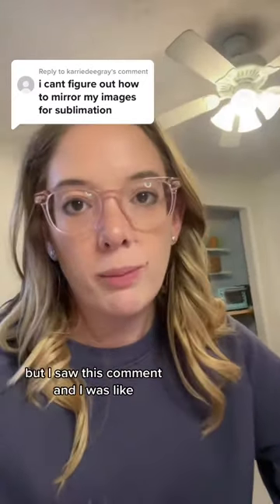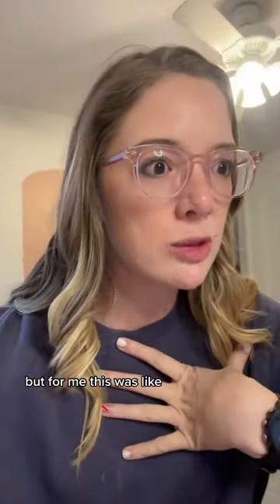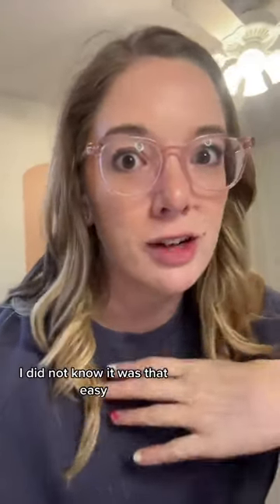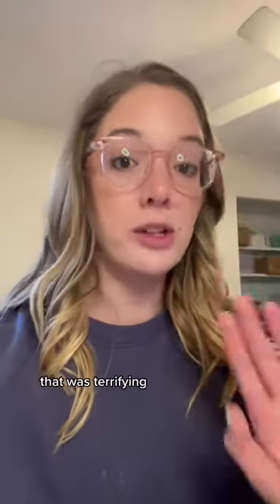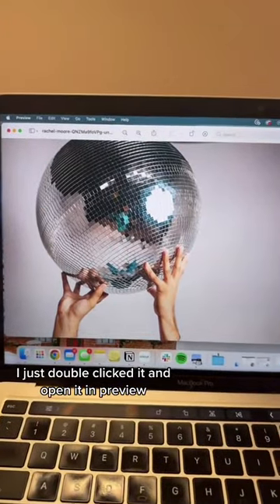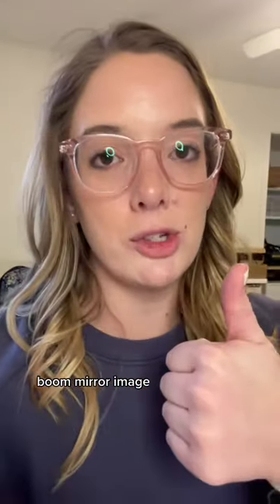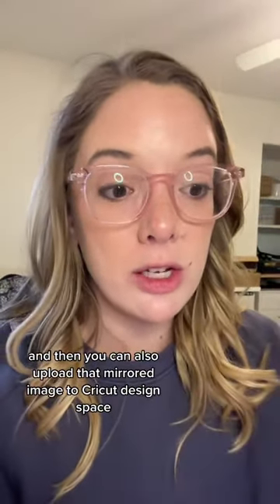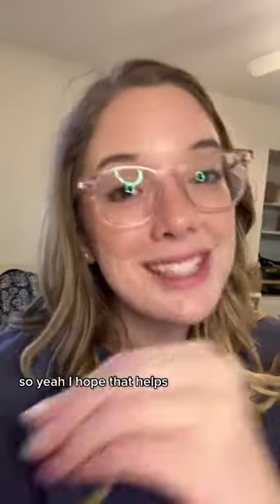mirroring images for sublimation if you don’t want to do it in Cricut design space!